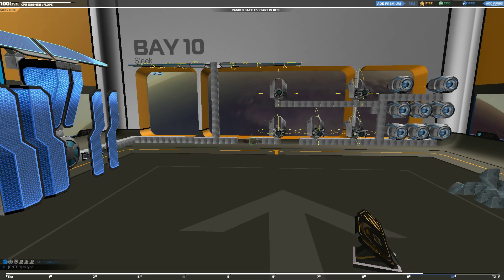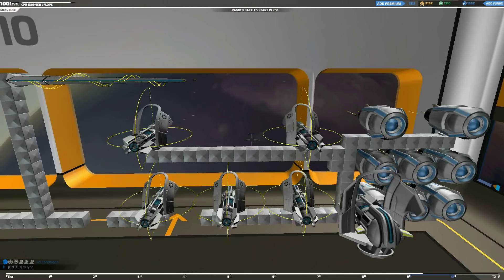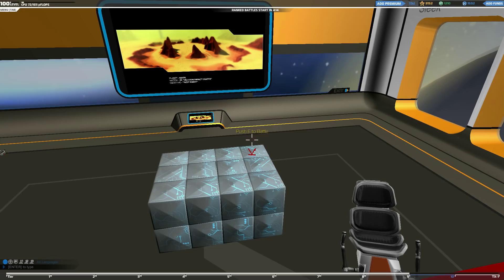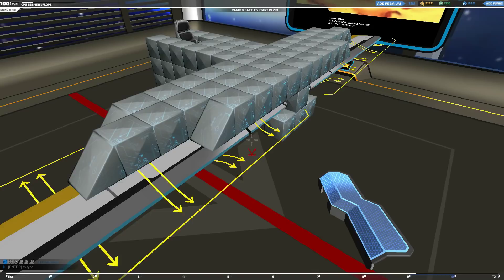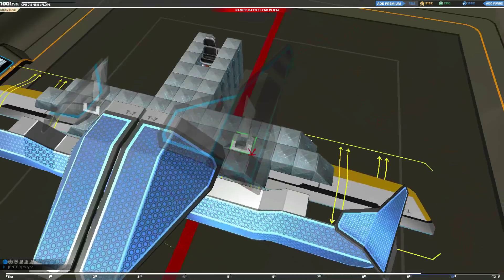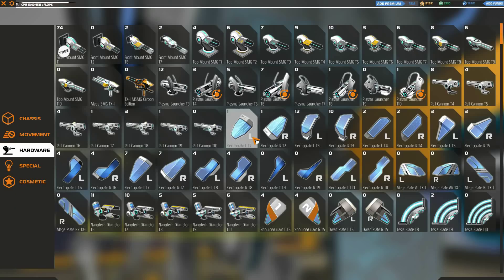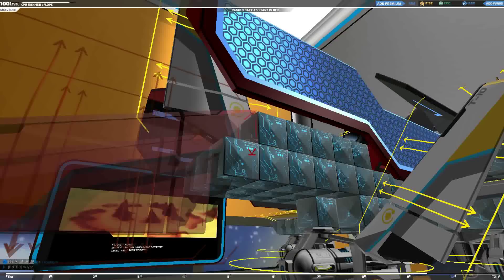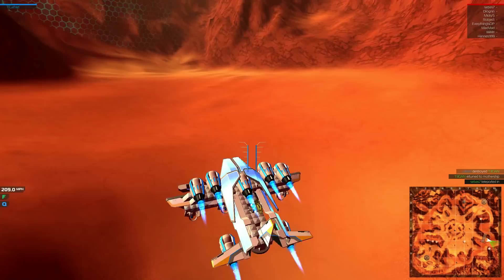Robocraft Tier 10 Plasma Bomber Tutorial (Tx1 Armor Build)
You asked for it, you got it! Sleek - The third incarnation! I went into a few games afterwords, and it can take much more punishment than the variation shown in the video, and still deal a whole world of pain.